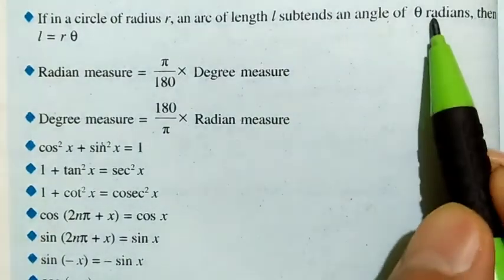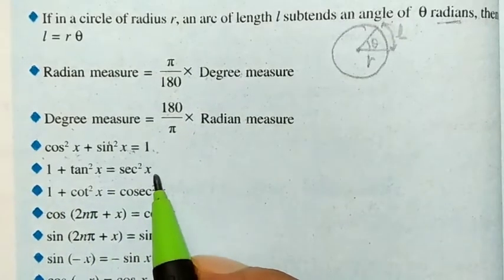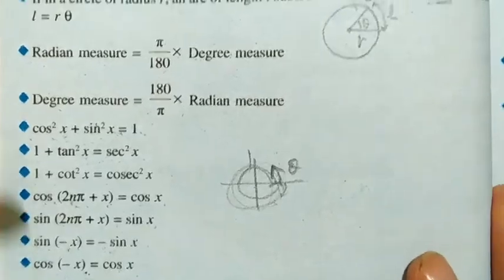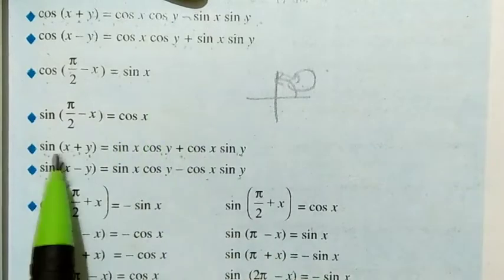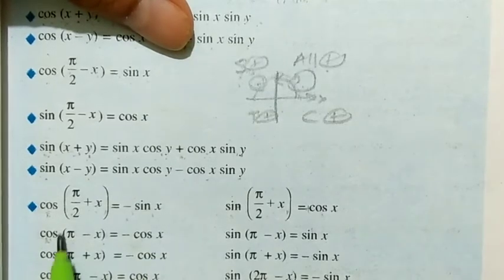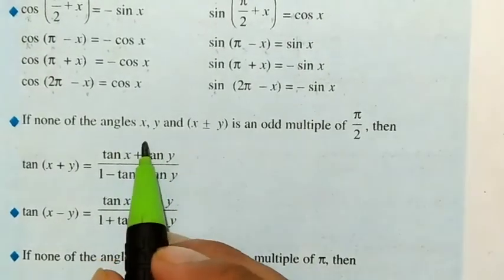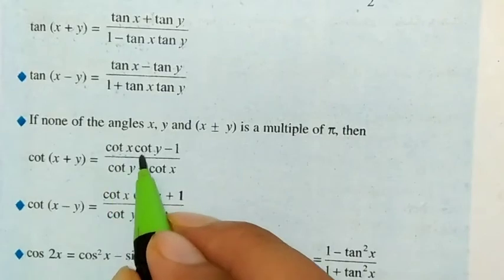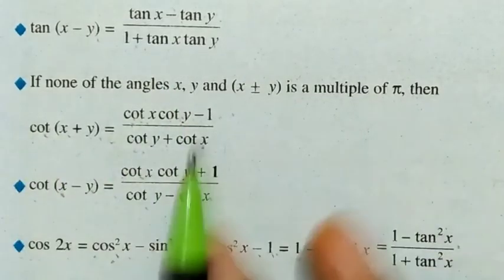CLASS XI MATHS CH 3 TRIGNOMETRIC FUNCTIONS PART1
CLASS - XI
SUBJECT -MATHS
CHAPTER NAME - TRIGNOMETRIC FUNCTIONS